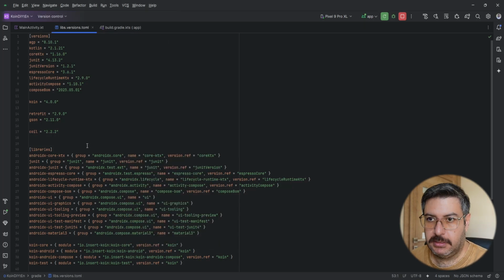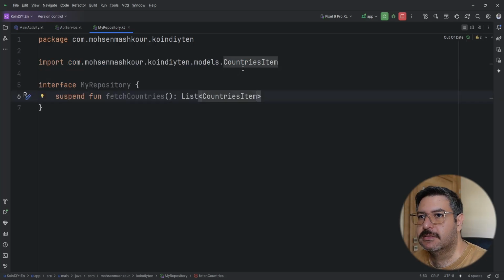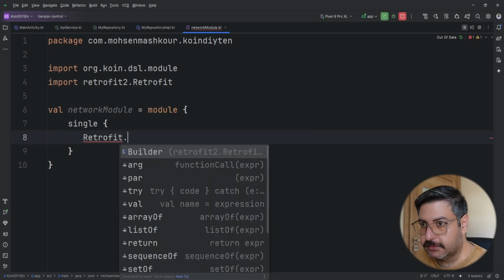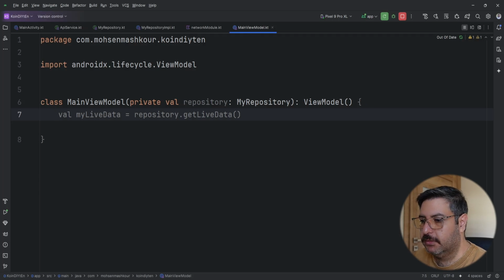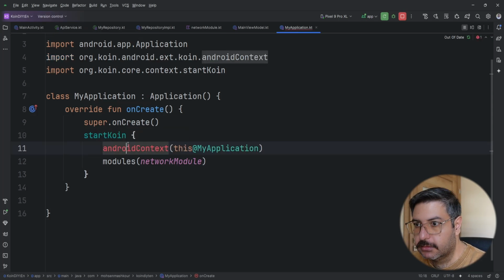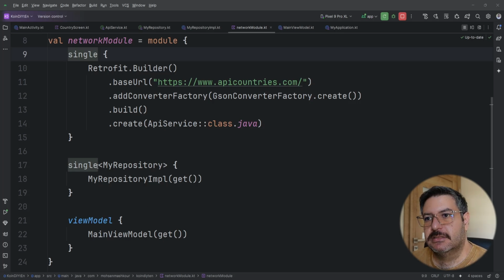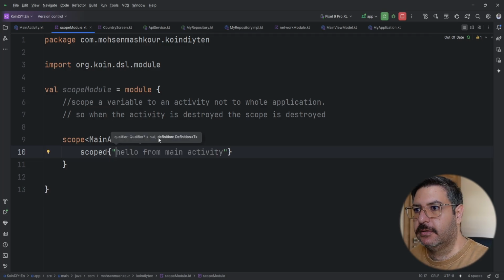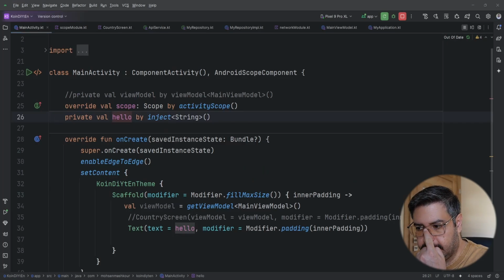KOIN Tutorial for Android | Simple Dependency Injection in Jetpack Compose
In this part of the DI playlist, we explore Koin, a lightweight and super-easy dependency injection framework for Android. No annotations, no long build times—just clean Kotlin DSL for managing your dependencies!

📌 What you'll learn:

Installing and setting up Koin in Android Studio

Creating modules and providing dependencies

Injecting ViewModels, Repositories, and Services

Using Koin in Jetpack Compose projects

🚀 This video is project-based and beginner-friendly.

🎥 Previous videos in this DI playlist: Intro, Manual DI, Hilt
👨‍🏫 Instructor: Mohsen Mashkour